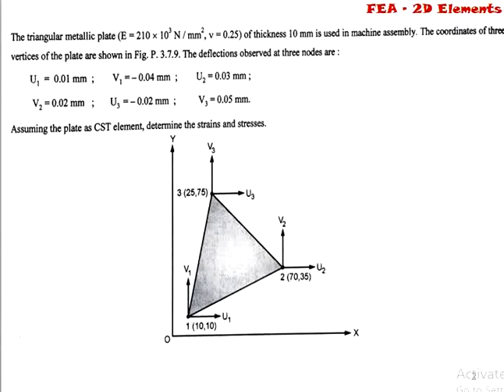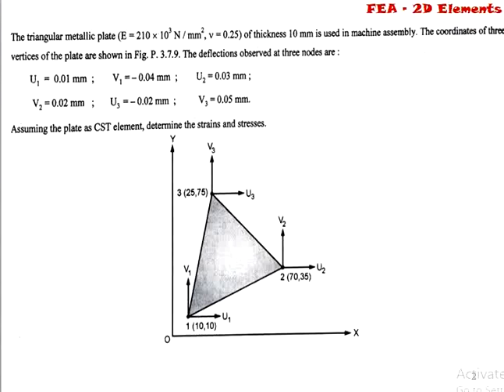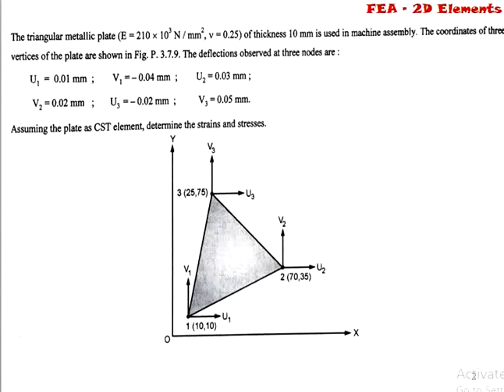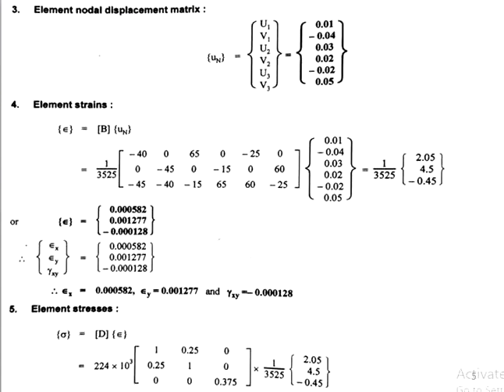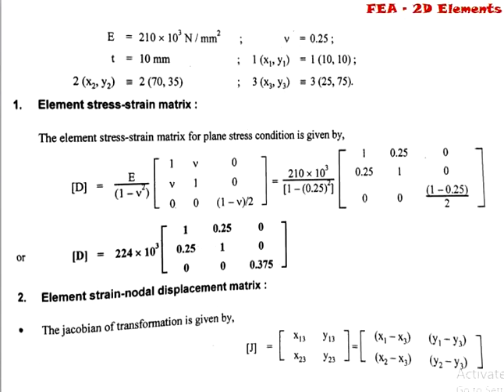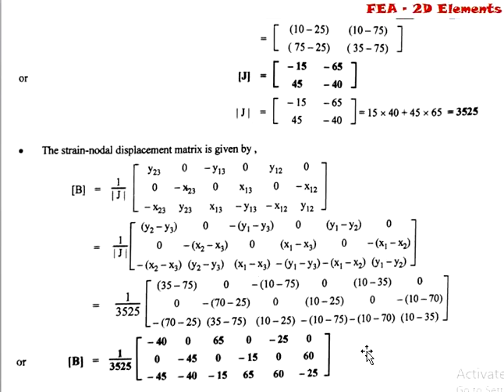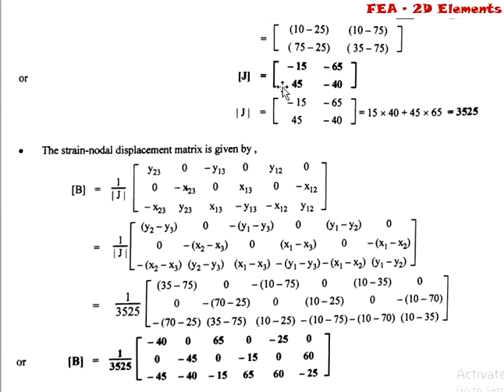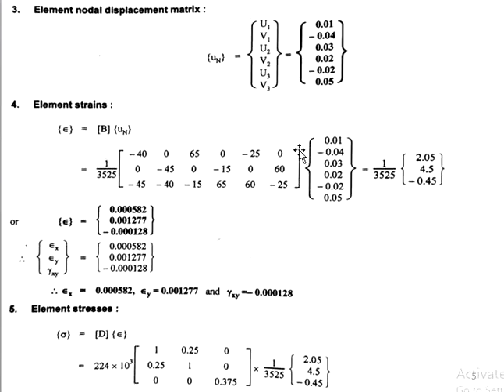CST Element Stiffness Matrix Numerical 1